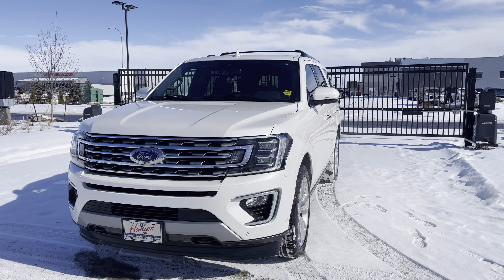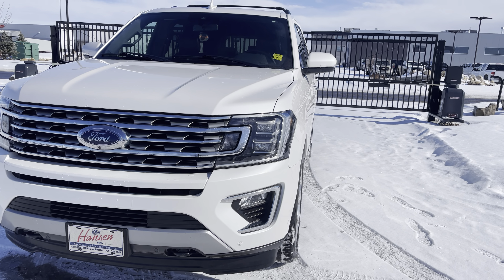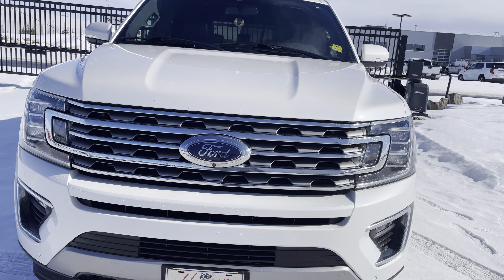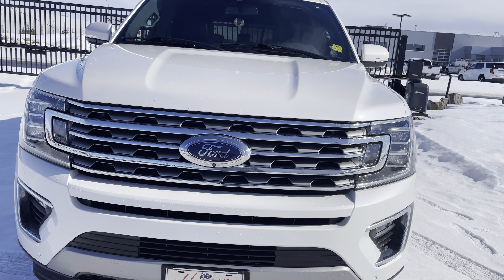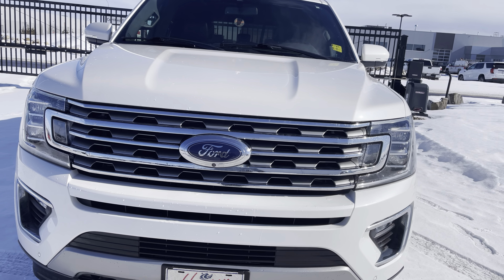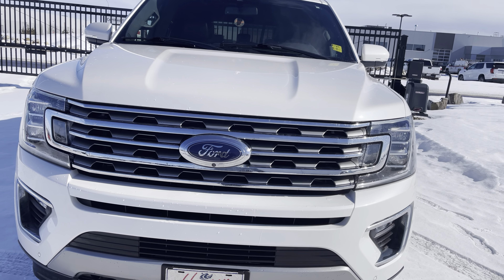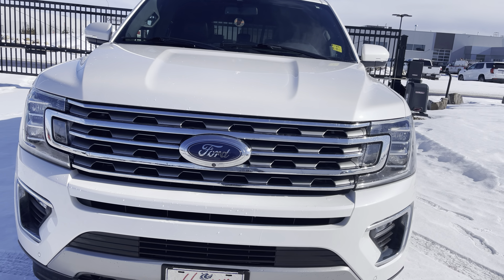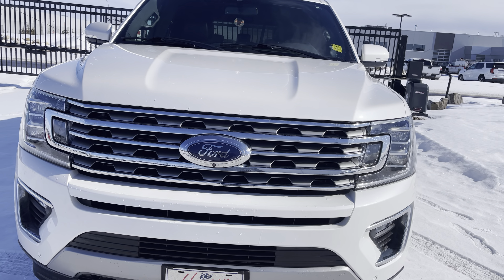2019 Ford Expedition Limited walkaround video 42k 08B